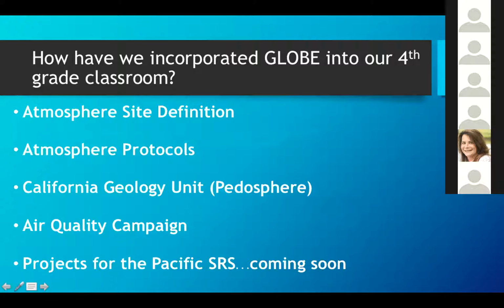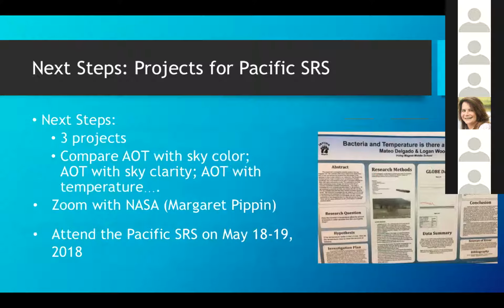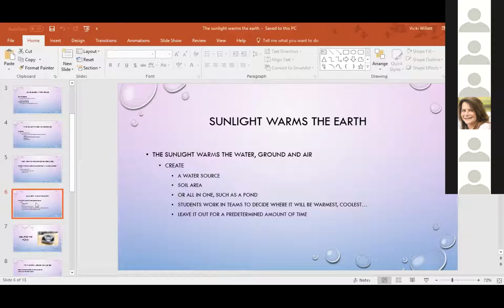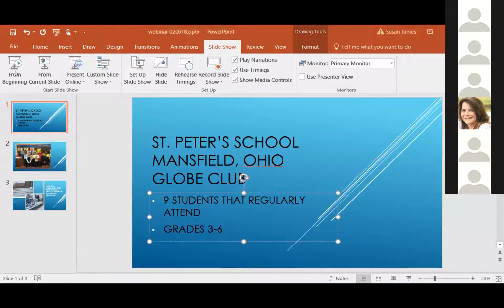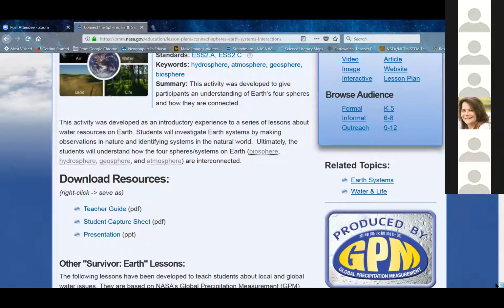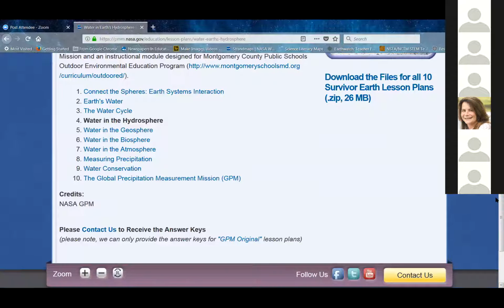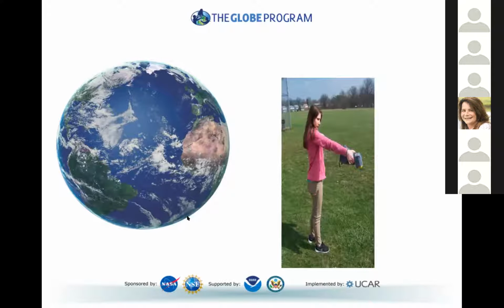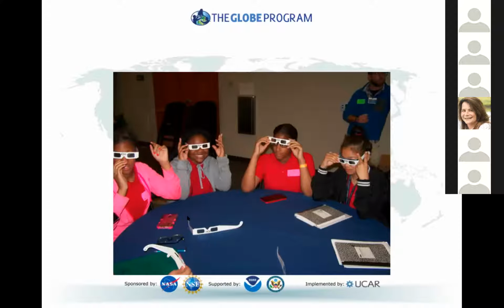GME Webinar #6 Classroom Teachers Sharing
In this webinar, classroom teachers share how they implement the GLOBE Program in their schools.

Gina Springer and Vicki Willet, teachers from Licking Heights Schools in Licking Height, OH,  describe an activity which illustrates how the sun warms the earth for first graders and how they get their students to collect data.

Juliet Hamilton, grade 4 GLOBE teacher from Skyridge Elementary in Auburn, CA, talks about how she has implemented GLOBE in her classroom this year.

Susan James, Grade 5 teacher from St. Peter Elementary School in Mansfield, OH  provides advice in doing GLOBE in an after school science club.

Marcy Burns, Grade 5 teacher from Main Street Intermediate School in Norwalk, OH, tells you how she brings the watershed into her classroom and shares resources from NASA wavelength.

Steven Frantz, junior high teacher at Jennings Community Learning Center in Akron, OH,  shares strategies on older students mentoring younger students and on how he creates excitement within his school about being part of the GLOBE Program.